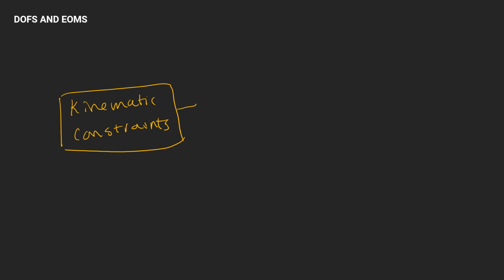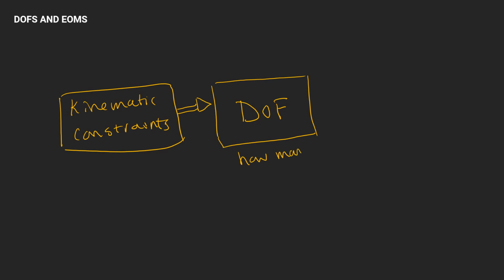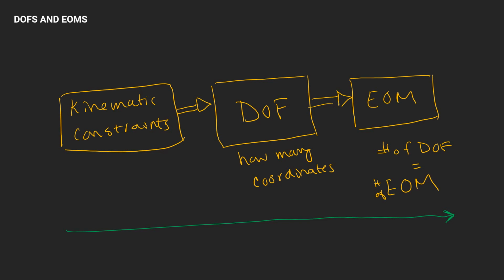Chapter 4: Video 6 - DOFs and EOMs